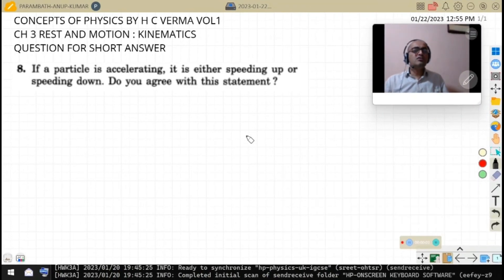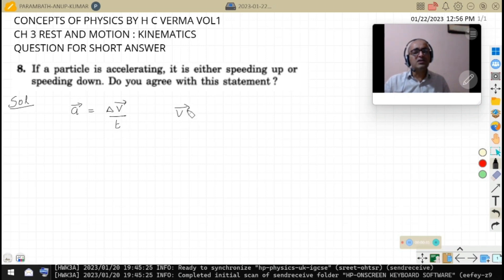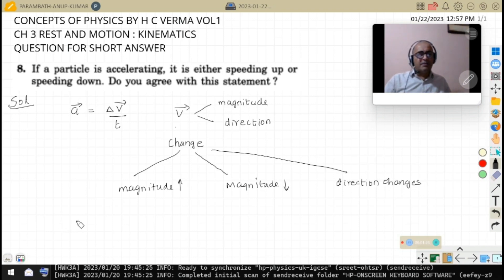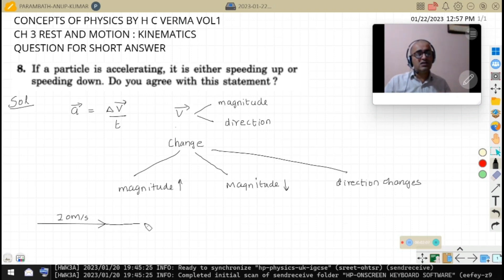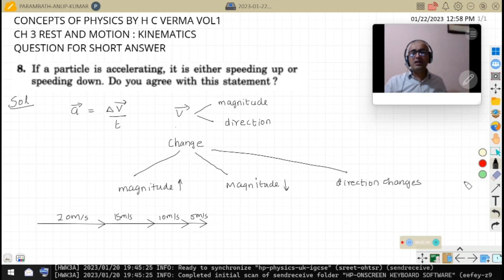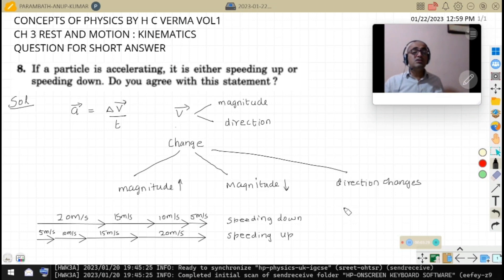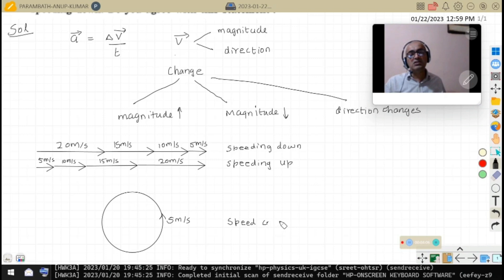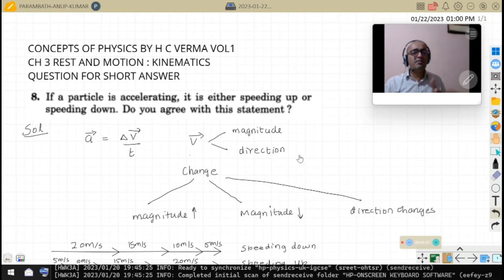HCVERMA SOLUTIONS|KINEMATICS|QUESTION FOR SHORT ANSWER-8|EASY EXPLANATION|ENGLISH|JEE MAINS|NEET